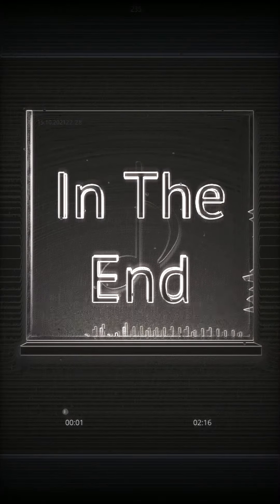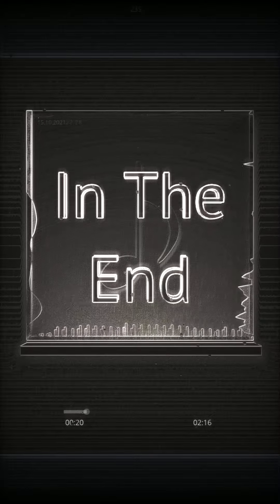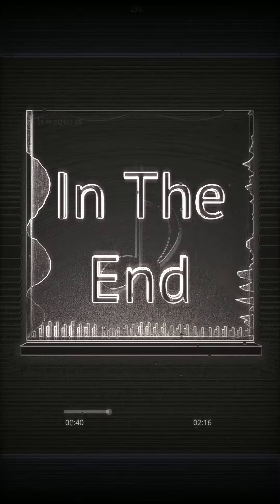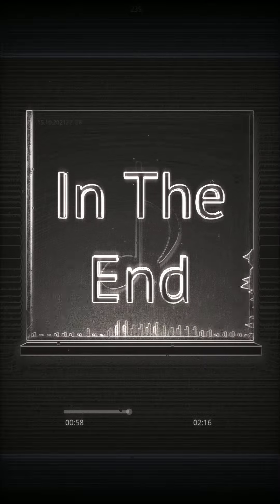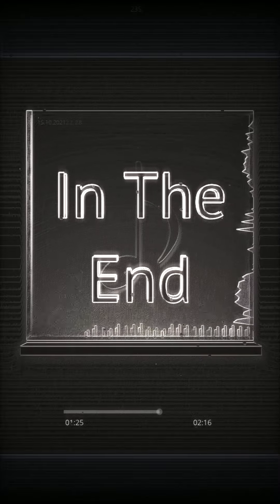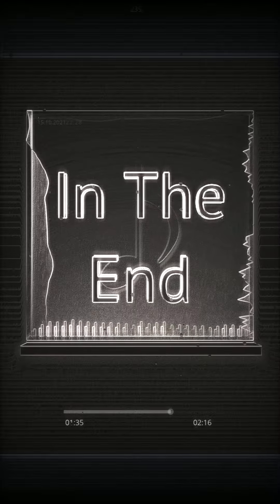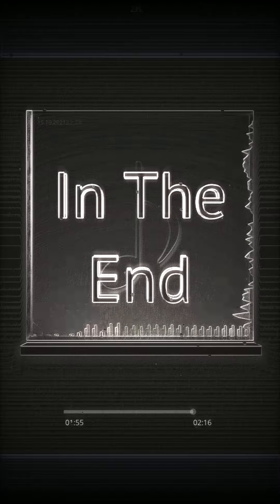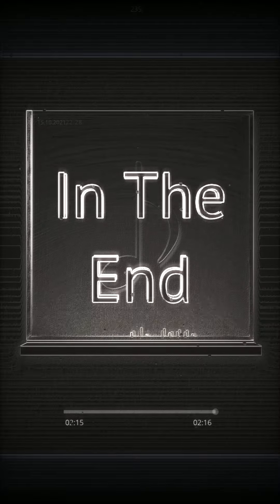235: In The End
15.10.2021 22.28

-Original: In The End - Linkin Park

Effect author credits:
ColorBlobs - @paulofalcao
Linear - StevenM,Dubswitcher,Youlean
Dubswitcher Fast Static, Dubswitcher Color Shaper, Dubswitcher Starburst - Dubswitcher
HUD Text - Rado1
Youlean Time Bar, Youlean Audio Shake - Youlean
Youlean Time Stamp - Rado1, Youlean
Raindrops - Martijn Steinrucken @The_ArtOfCode